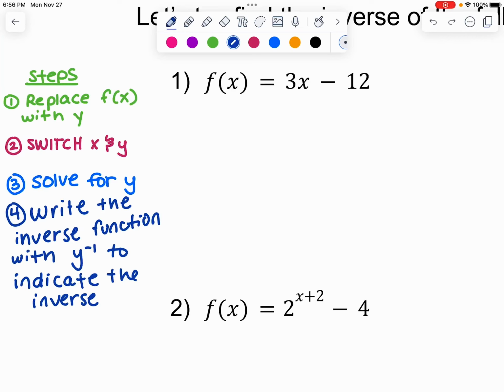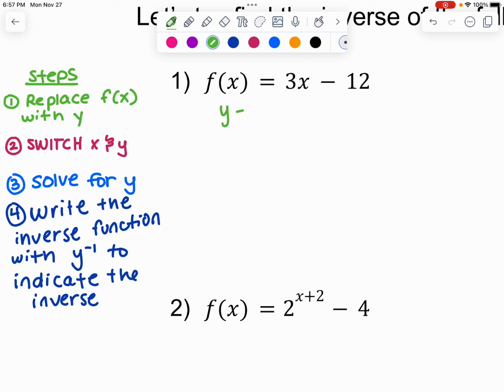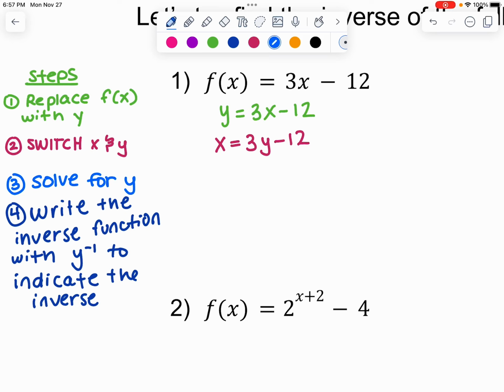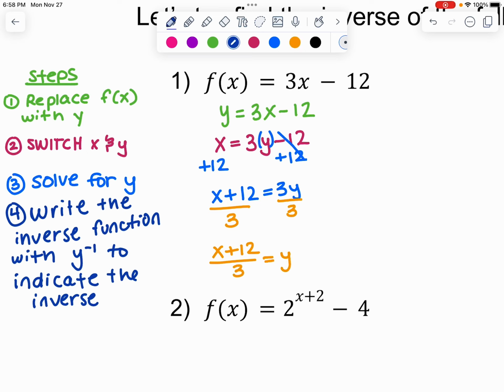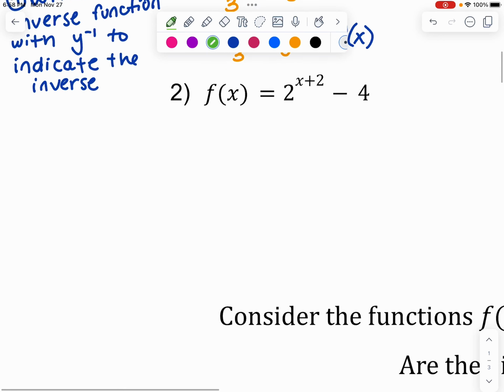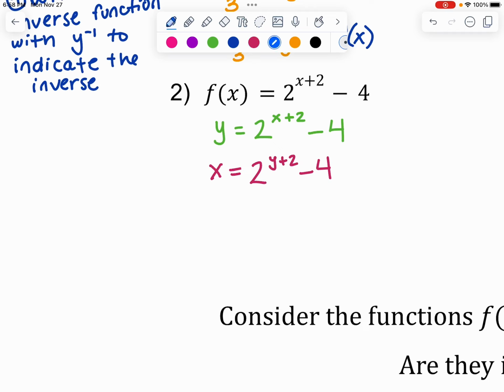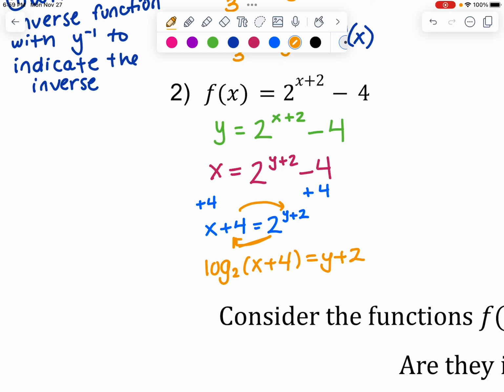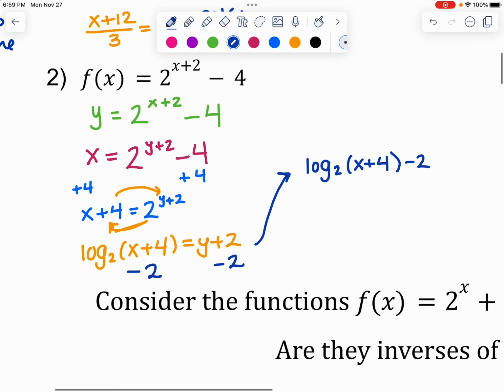Finding inverses algebraically